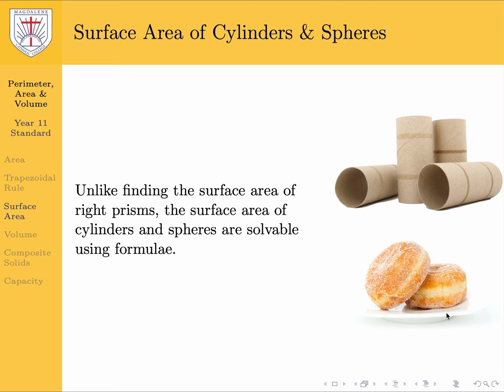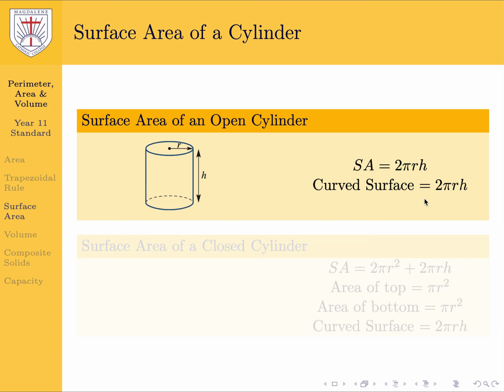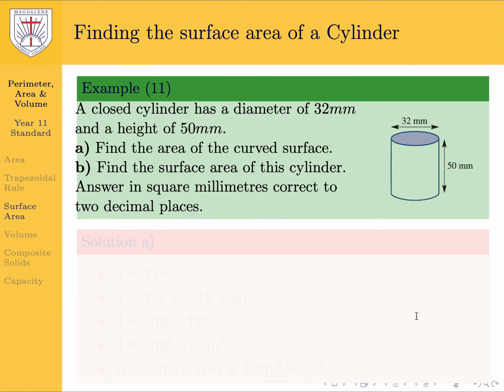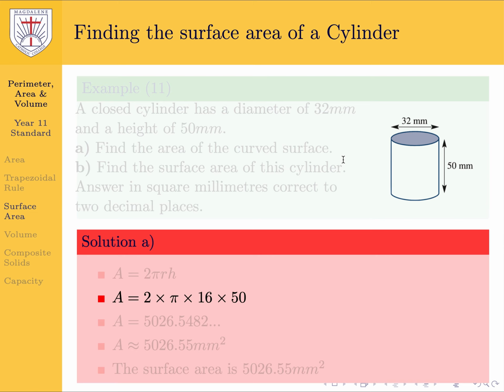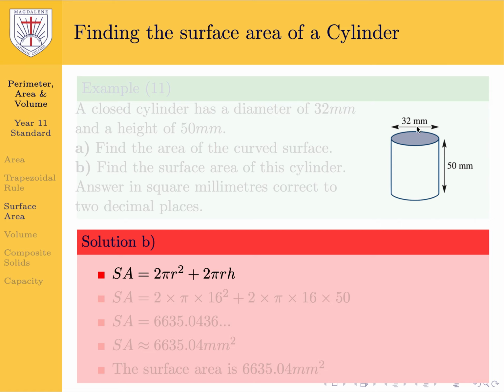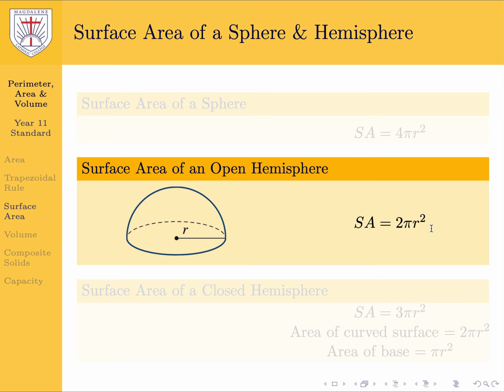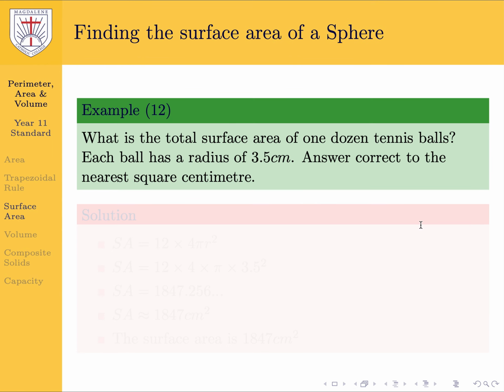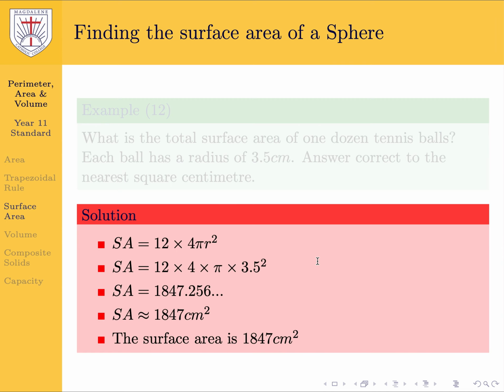5. Surface Area of Cylinders & Spheres (Area & Volume 5 of 11)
How to find the surface area of cylinders and spheres with examples.